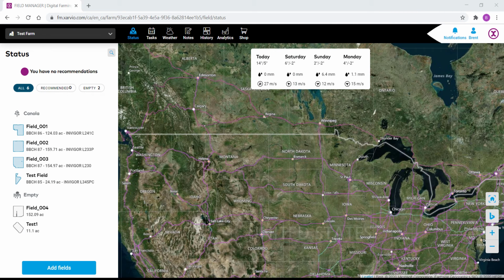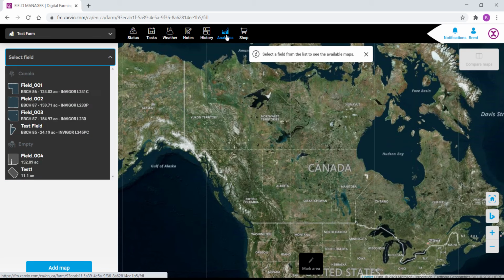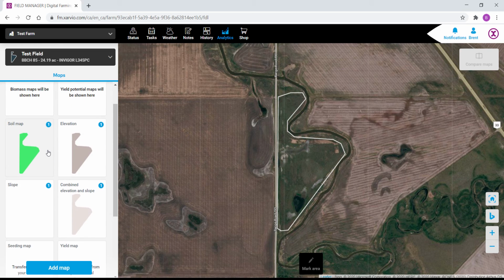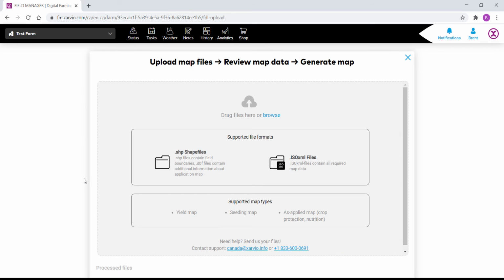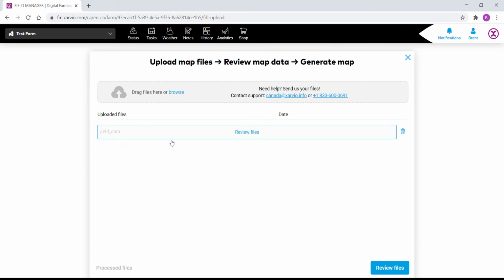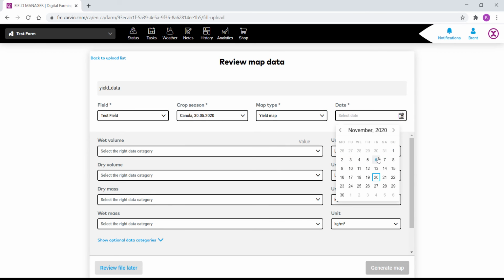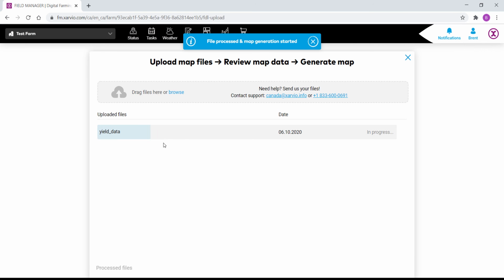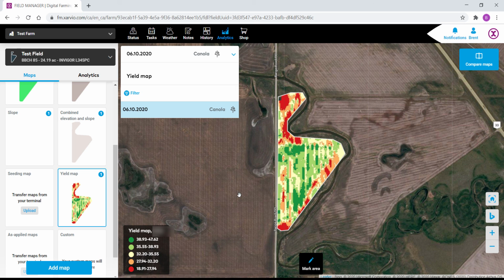Uploading yield data - North America FIELD MANAGER Tutorials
Step by step breakdown of loading your yield data into FIELD MANAGER